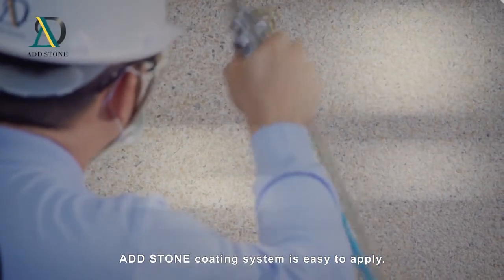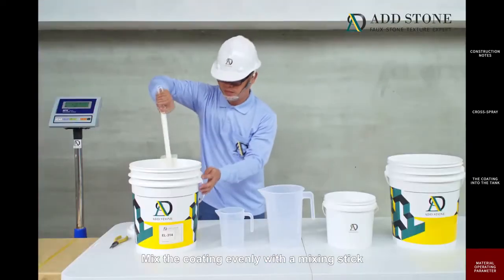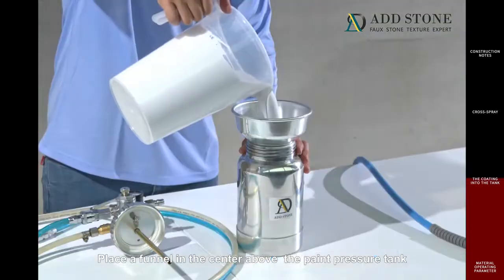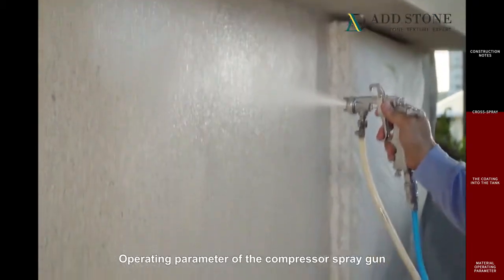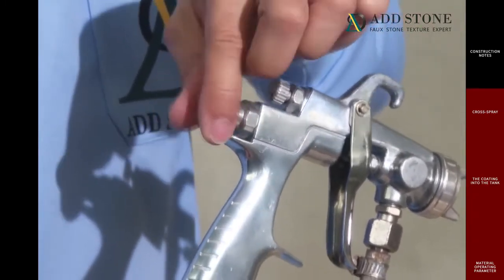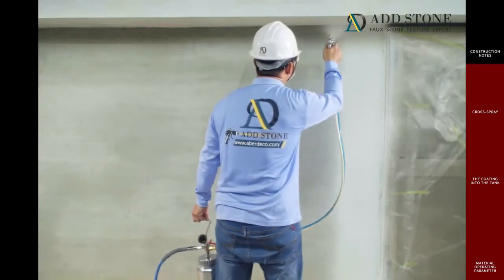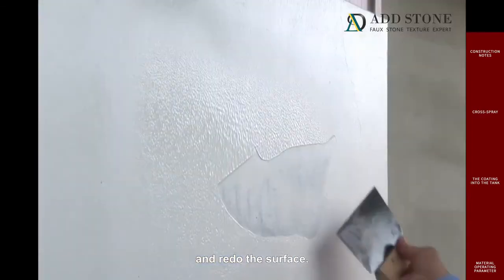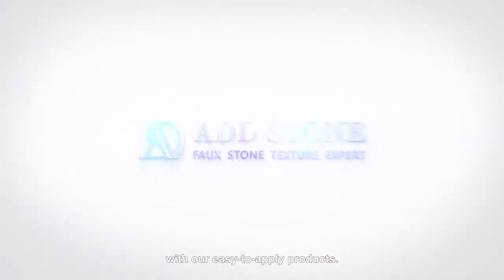EL 314 Elastic Coating with compressor spray gun【ADD STONE】